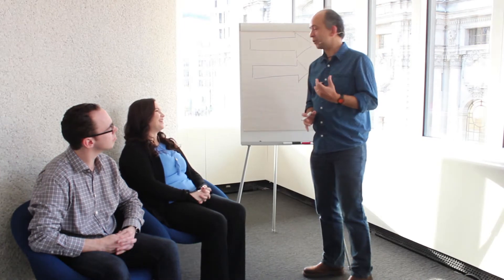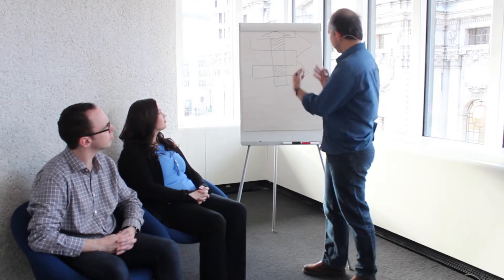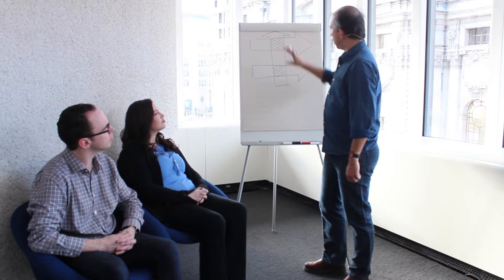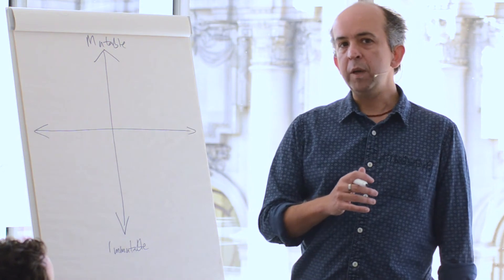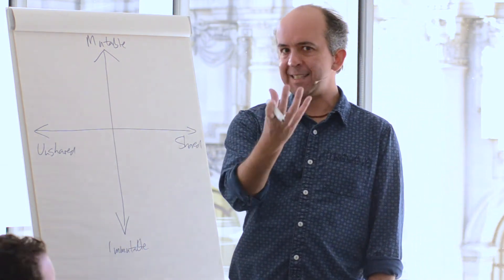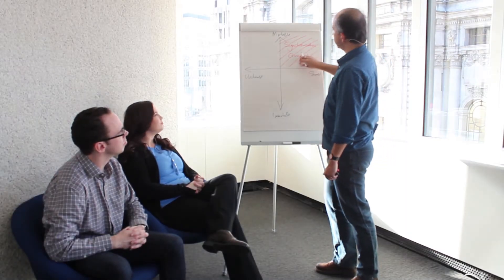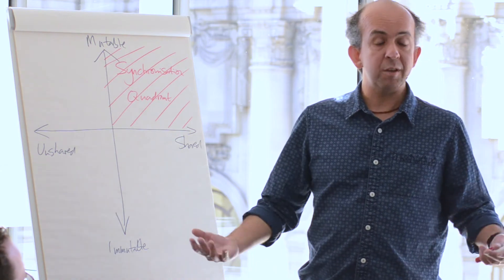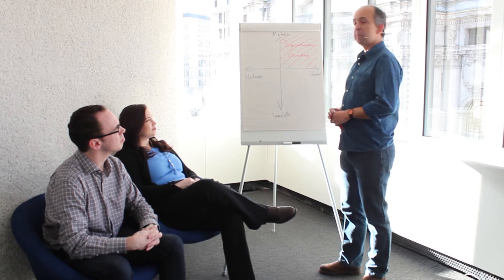HOW CAN WE MANAGE MUTABILITY IN A MULTI THREADED WORLD? | Kevlin Henney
Episode #24 - How can we manage mutability in a multi-threaded world? Kevlin Henney joins us in how he approaches this question.

Shot on location at NDC London

Join Heather and Spencer every week as they solve a problem in the world of software development.
Any questions you'd like us to feature, answered by a master?

Share our videos on social media for a chance at giveaways.

Theme Music: Dylan Beattie
Intro Sequence: Paul Downing
Initial Editing: Dylan Pritchard
Intro Camerawork: Olivia Dinwiddie
Episode Editing: Spencer Schneidenbach
Episode Artwork: Heather Downing